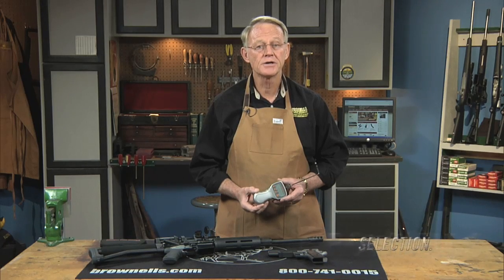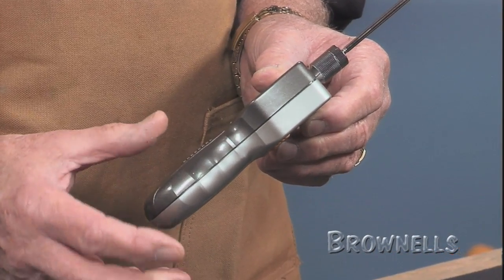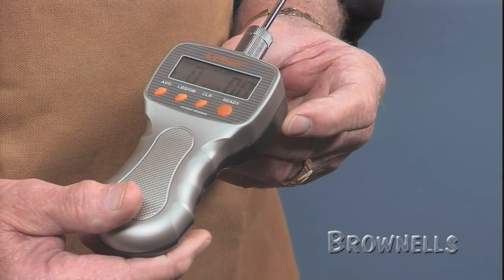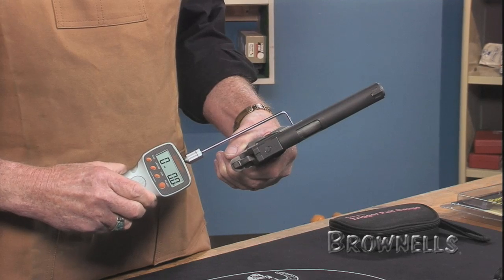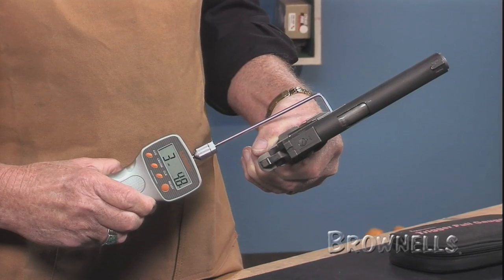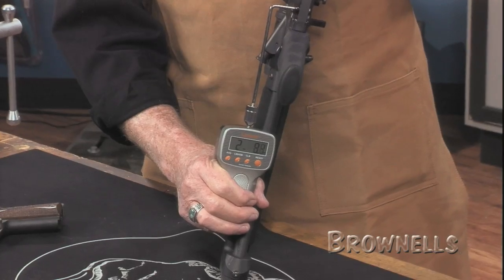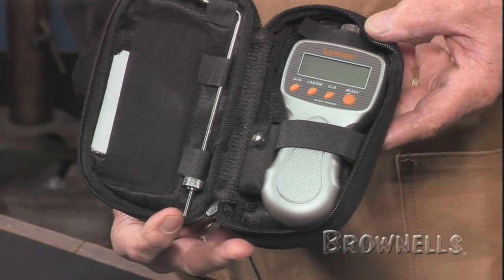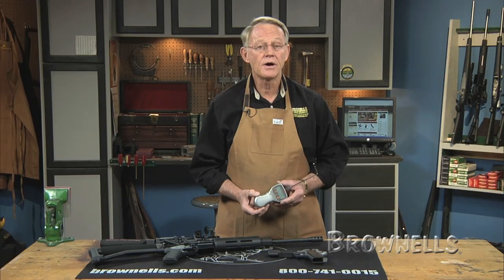ELECTRONIC TRIGGER PULL GAUGE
Learn about the ELECTRONIC TRIGGER PULL GAUGE from Lyman by watching this video.